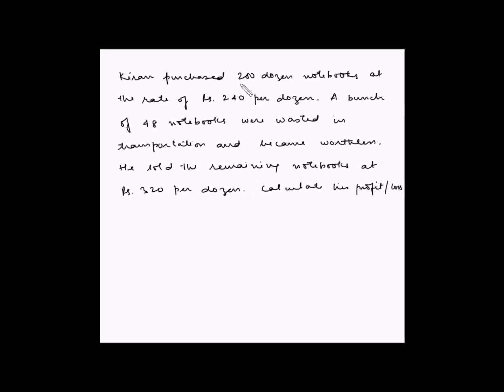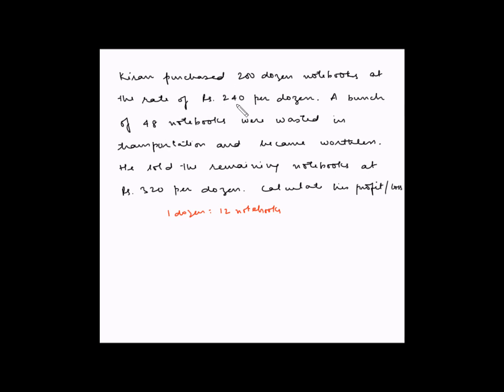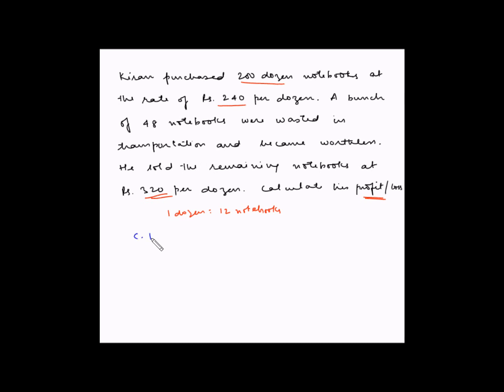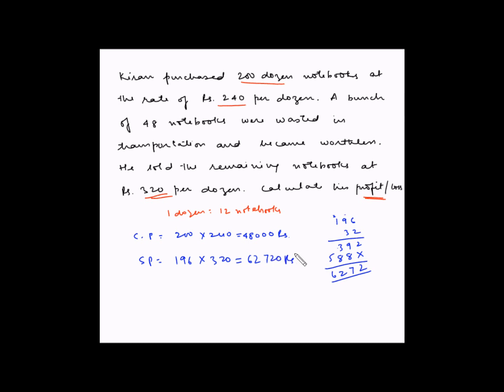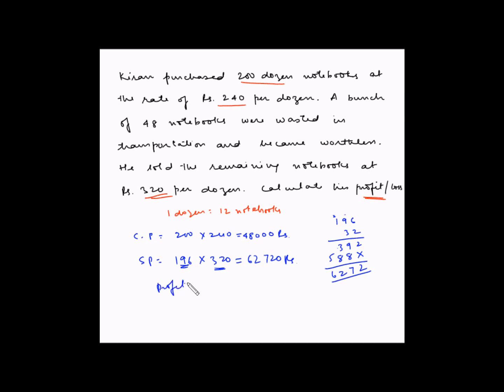Profit & Loss - Example 21